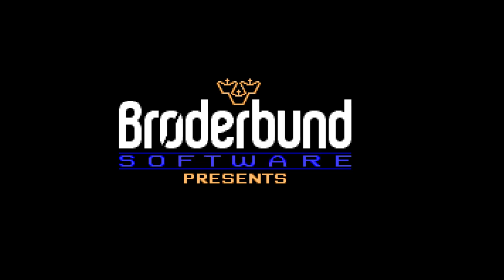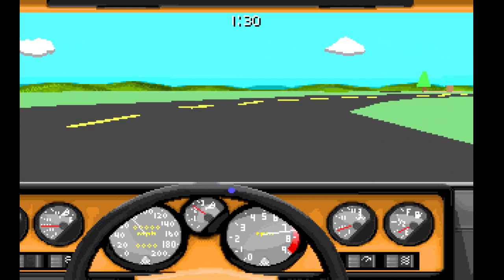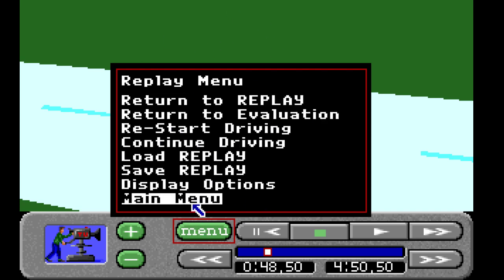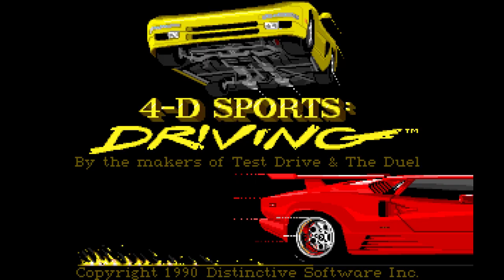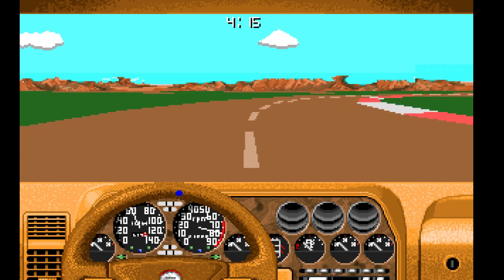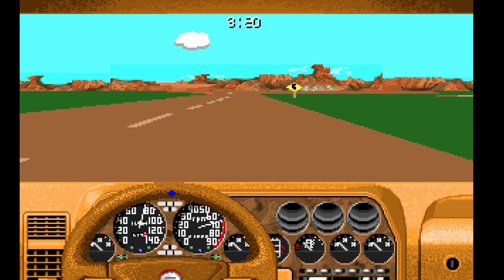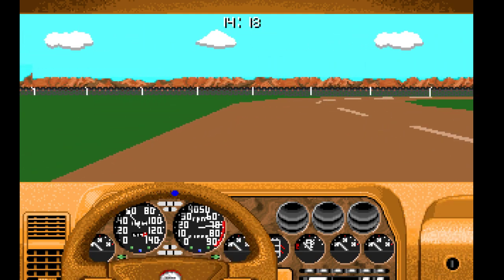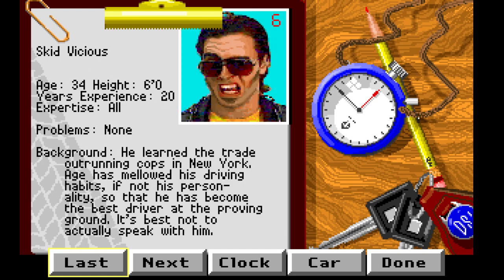Stunts! My 1991 Richard Burns Rally! (and review ish)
One of my favorite old racing games! First an overview and then my way to make it a race simulator with a longass rally stage.

OBS keeps streaming when I don't want it to, sorry for the accidental stream!